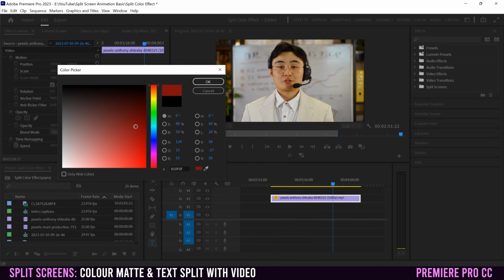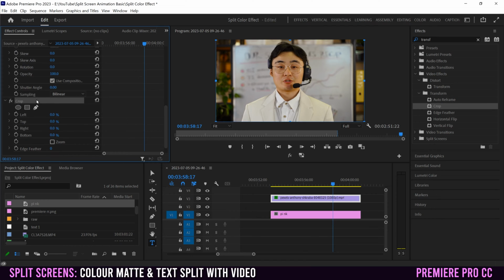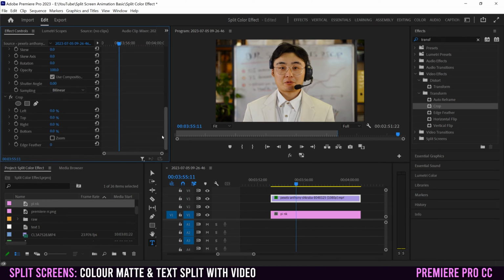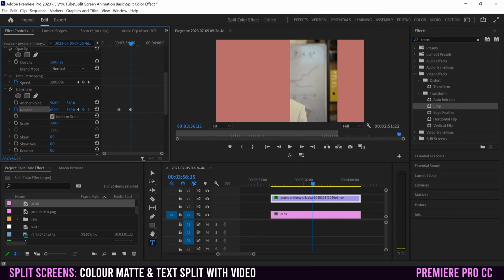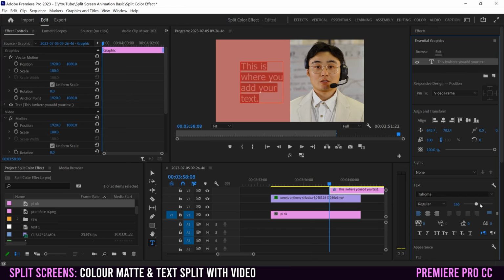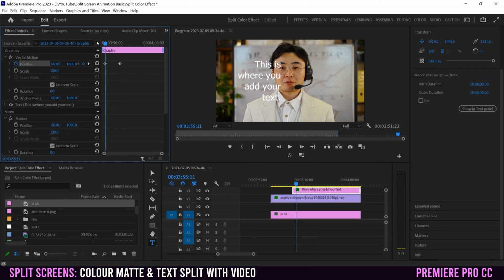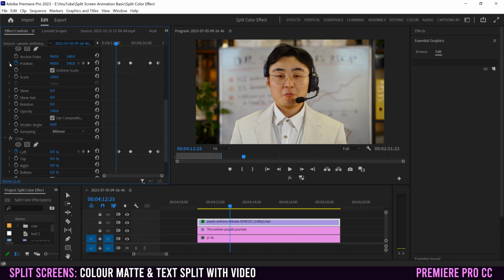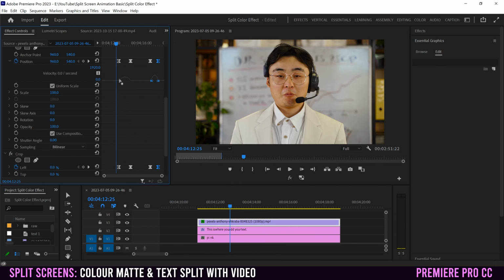Animated SPLIT SCREEN with COLOR MATTE for Text | Premiere Pro CC Tutorial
Learn how to make this simple animated split screen effect with one side as a color matte for adding text. This Premiere Pro CC Tutorial explains how to set up your layers, how to keyframe the animations and how to add a color matte/text.

Chapters:
0:00 Intro
0:30 Adding The Color Matte
1:38 How to Animate the Split Screen
4:55 Adding The Text
5:58 How to Animate the Text?
7:40 How to Return to Full Frame
8:26 Create Smoother Animations

🧦 FTC Legal Disclaimer: Some of the links in this description may be affiliate links, which means I may receive a small commission at NO ADDITIONAL cost to you if you decide to purchase something, and it's a great way to support me and my channel!

📷 GEAR THAT I USE:
Main Camera (Panasonic G9): ​
Wide Lens (Sigma 16mm)
Portrait Lens (Sigma 30mm)
Camera Shotgun Mic (Sennheiser MKE600)
USB Desktop Mic (Blue Yeti)
Second Camera (Panasonic G85)

This Guy makes filmmaking, photography and animation Tutorials for everyday, average, regular people like you and me. My Tutorials are meant to help you learn how to make the most out the equipment and software that you have (or that you can afford) taking you from beginner to pro along the way. So if you want videos that are clear, helpful & straight to point, then this is the channel for you! Enjoy!